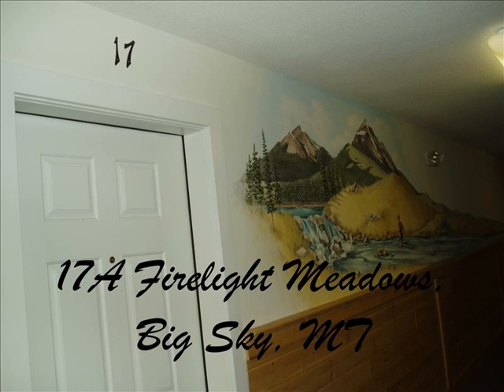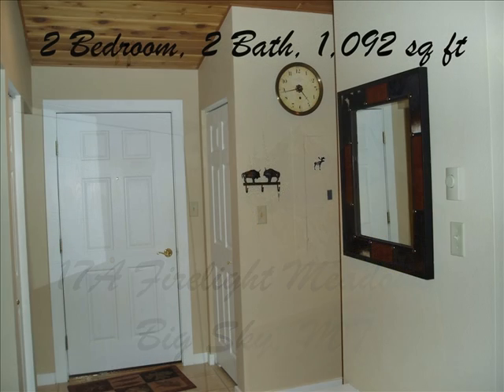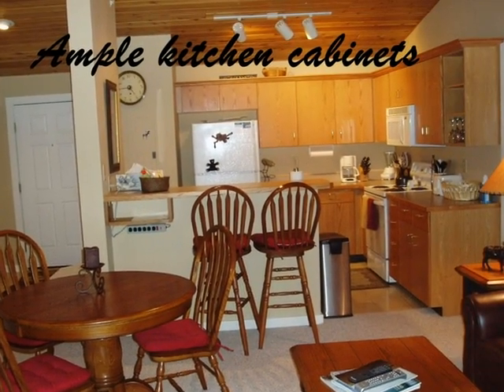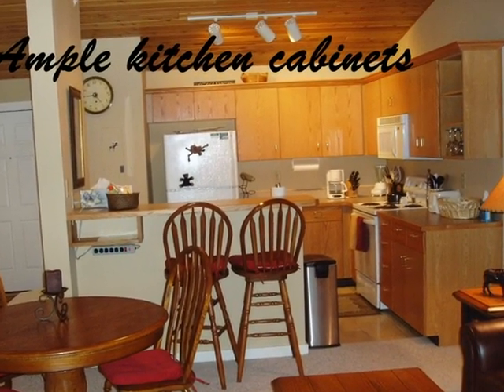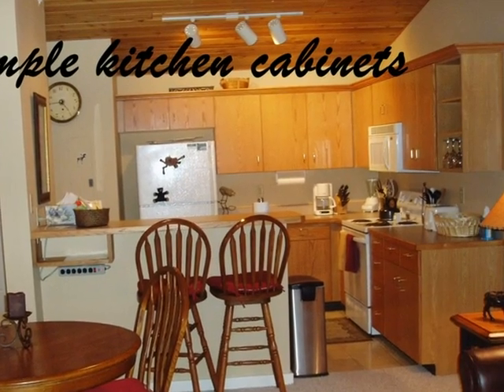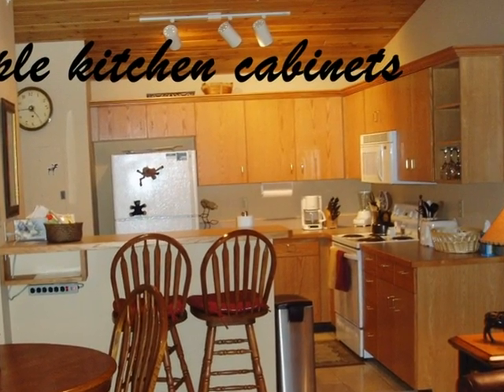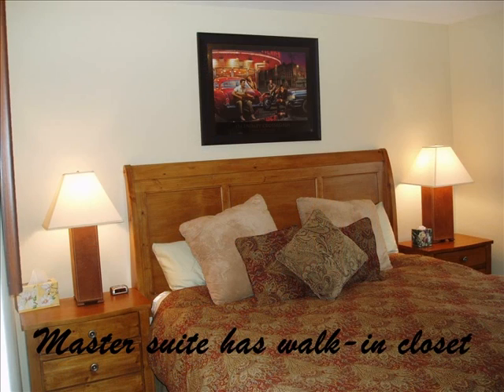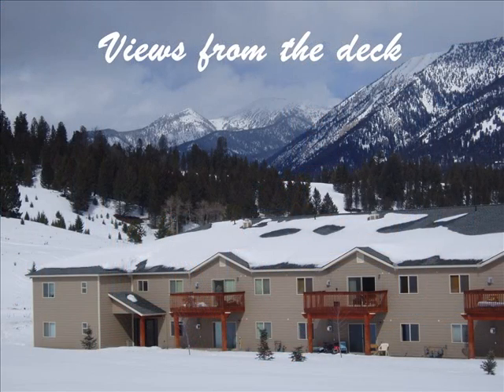Wonderful Open Space, Great Big Sky Condo - 17A Firelight Meadows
This video is a detailed walk through of 17A Firelight Condominium Located in the Meadow Village of Big Sky Montana.